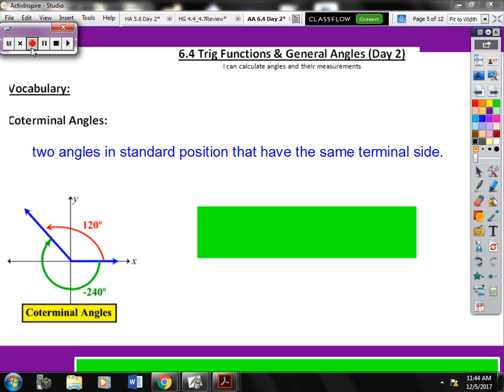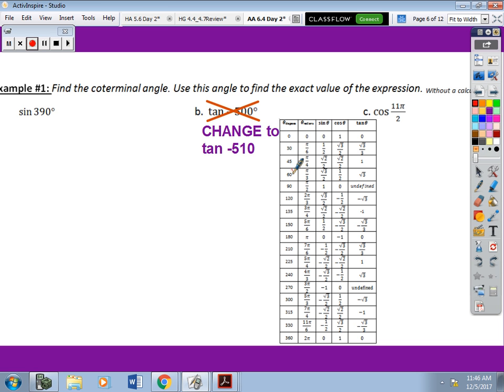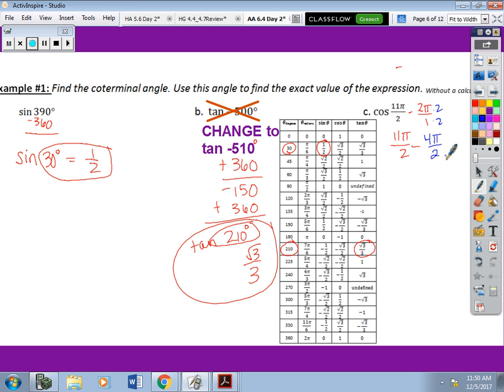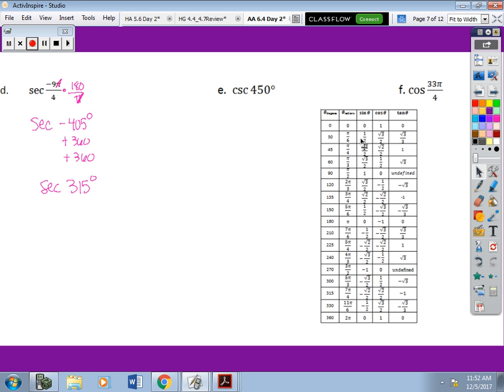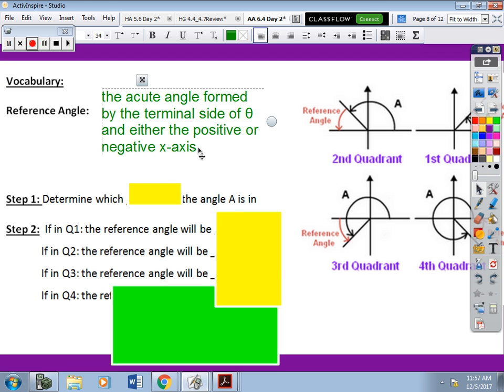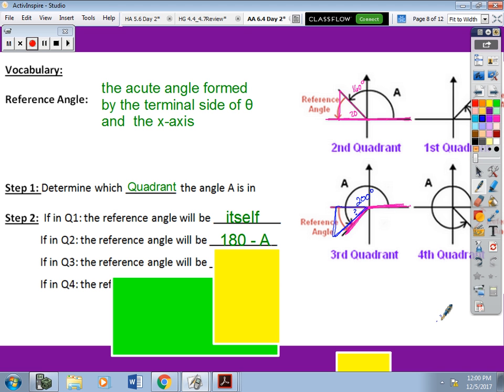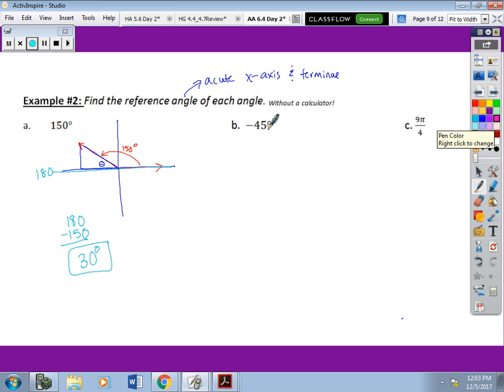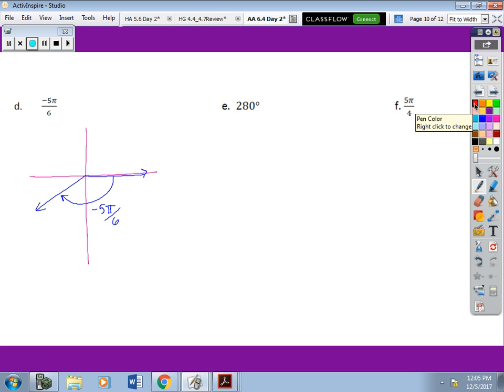Adv Alg 6 4 Day2